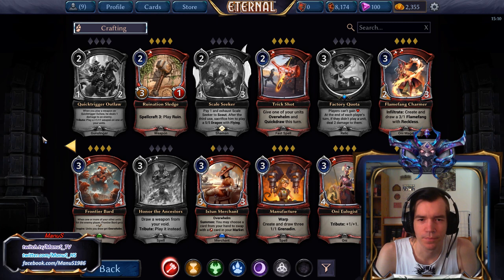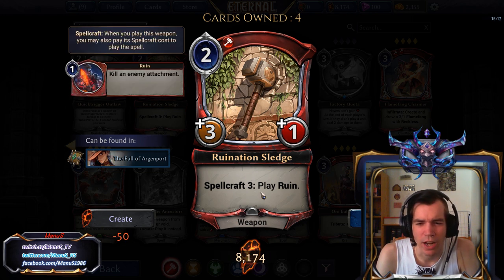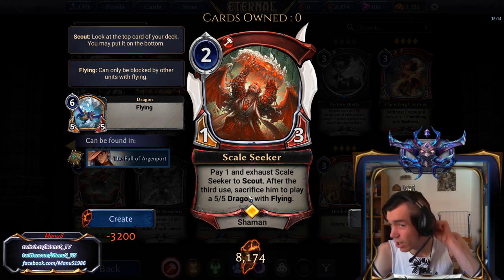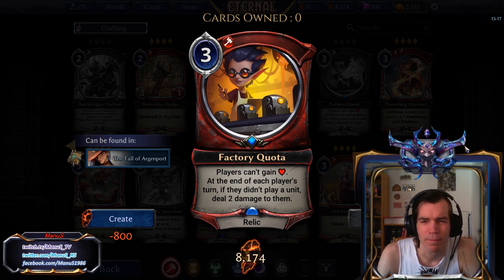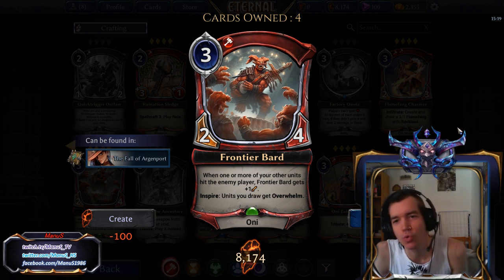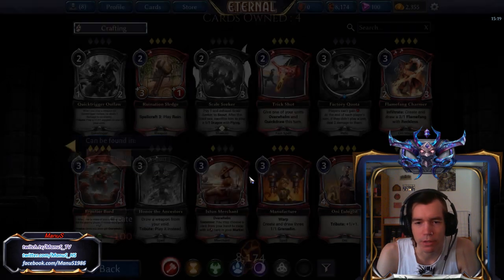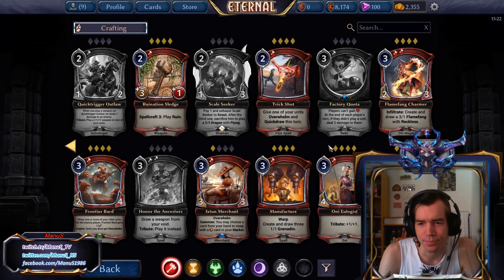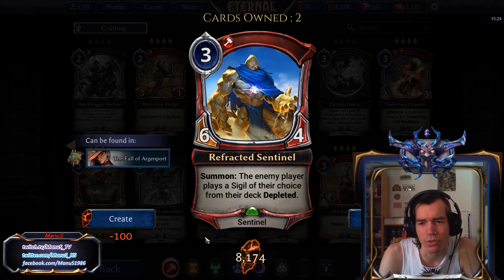Eternal Set Review - The Fall of Argenport: Fire | Part 2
Part 2 of my review for all Fire cards from the latest set The Fall of Argenport for constructed and limited.